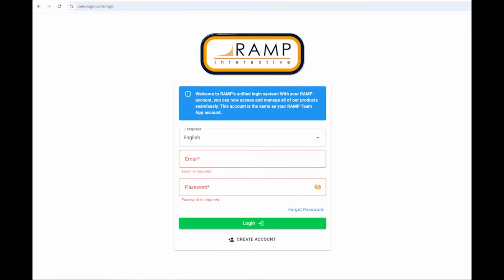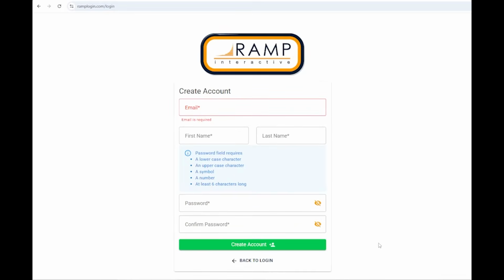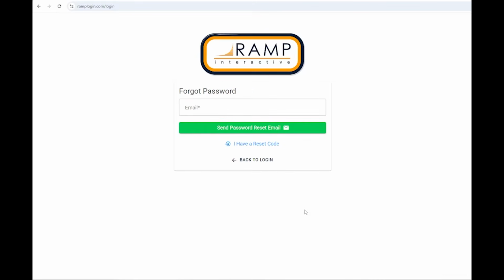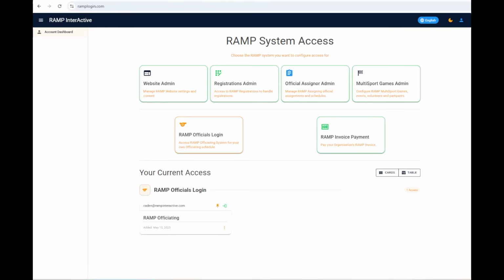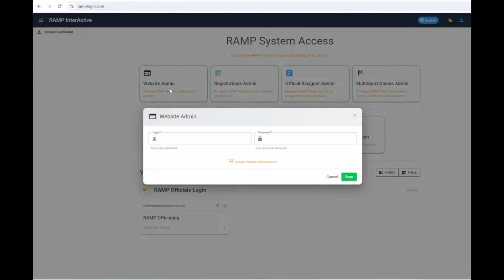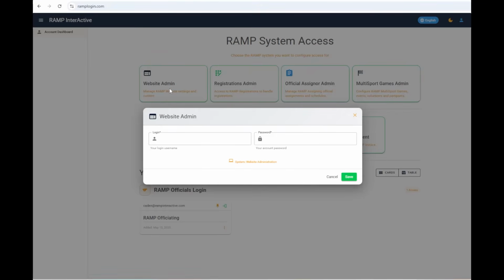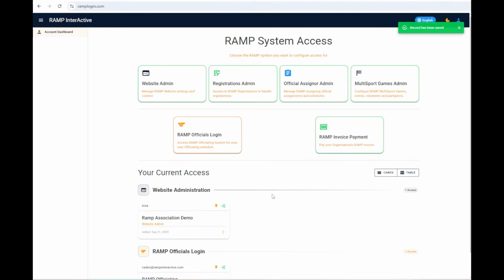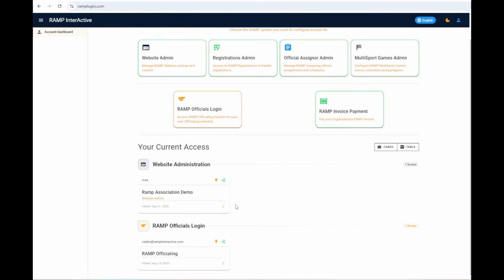How to Create a RAMP Login Account and Add Access to Your Products - RAMP LOGIN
This tutorial covers the account creation and basic use of the RAMP Login system.

0:00 – Introduction
Welcome to this RAMP Interactive login tutorial.
0:07 – Accessing the Login Page
Go to ramplogin.com to use the unified RAMP login page.
0:13 – Logging In with an Existing Account
Sign in using the personal email and password you've already created for RAMP Gamesheets, Team App, or Assigning.
0:27 – Creating a New Account
Click Create Account to register using your email, first name, last name, and password.
0:41 – Language & Password Reset Options
Change the default language (English, French, Spanish) or use Forgot Password to reset login access. Use I Have a Reset Code once the reset email arrives.
1:03 – Adding Product Access
After logging in, add access to other RAMP platforms by selecting the appropriate product tile.
1:18 – Adding Website Admin Credentials
Enter website admin logins (usually a username and password created by a main administrator, not your email login).
1:35 – One-Time Credential Storage
Once credentials are added, they are saved—allowing you to log in instantly without re-entering them.
1:46 – Logging Into a Product
Scroll to the product listed under your access and click the green Login button.
1:58 – Opening in a New Tab & Editing Credentials
Use the three dots to open a product in a new browser tab, remove saved access, or update stored credentials if a password changes.
2:20 – Getting Support